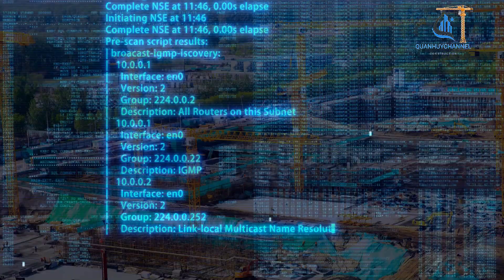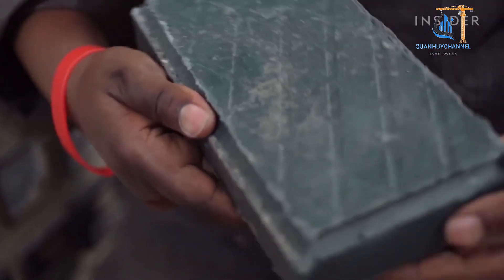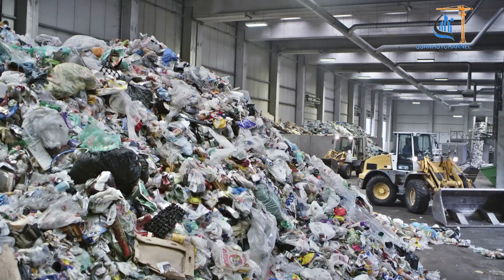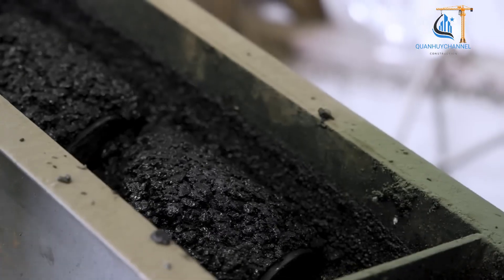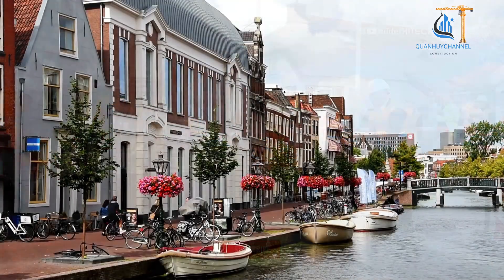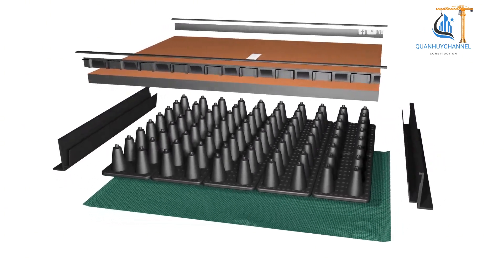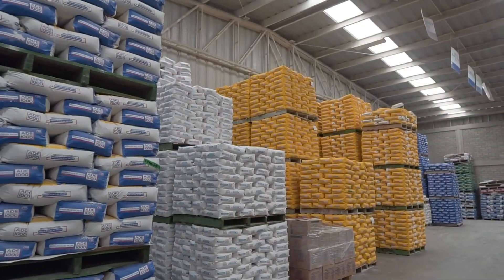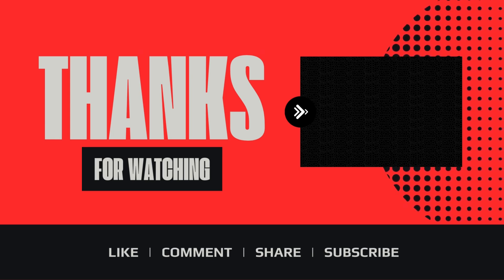The construction workers couldn't believe this technique actually worked.Plastic building materials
The construction workers couldn't believe this technique actually worked.How Recycled Materials Are Transforming Infrastructure?
Technology is advancing rapidly, and the construction industry is becoming more innovative. We’re sure to witness even more exciting developments in the future. However, some of the techniques construction workers are using today are truly remarkable.Today, I’m going to show you how plastic waste can be transformed into various construction materials, helping to reduce the environmental impact of plastic waste while also providing sustainable building solutions.Here are some examples of recycled construction materials made from plastic waste.
Insulation from recycle durabledesign recycled roofing Plastic waste reuse Climate-resilient materials Modular constructioninnovation
Environmental impact reduction construction workers.
00:00 Intro
00:34 Recycled Plastic Bricks
01:28 Plastic Asphalt
02:25 Recycled Plastic Roofing Sheets
03:09 Recycled Plastic Insulation Materials
03:51 Using Recycled Plastic for Roads
04:52 Recycled Plastic Panels
05:48 Out tro
Welcome to the channel: QuanHuyChannel - Construction.
I am a worker currently working in Ho Chi Minh City, Vietnam.
The YouTube channel: QuanHuyChannel - Construction will document the construction journey I am participating in. At the same time, I will also introduce the motorbikes commonly used in construction.
Please support me through each video to discover interesting things.
QuanHuyChannel - Construction thanks everyone!